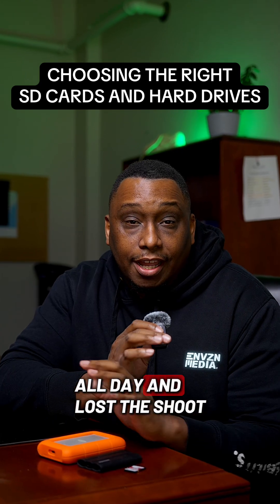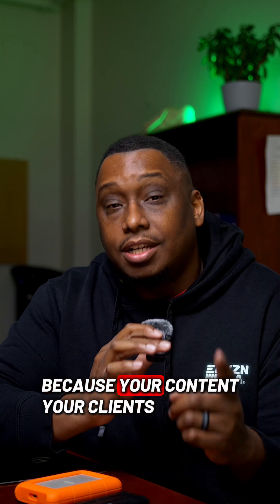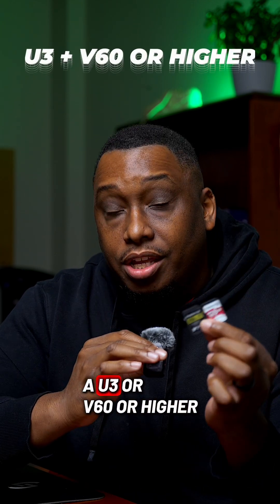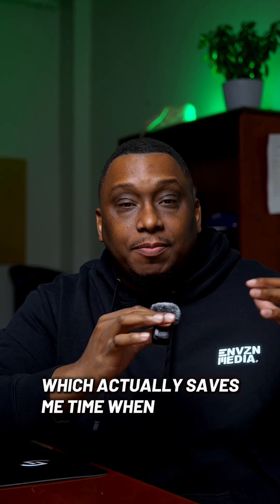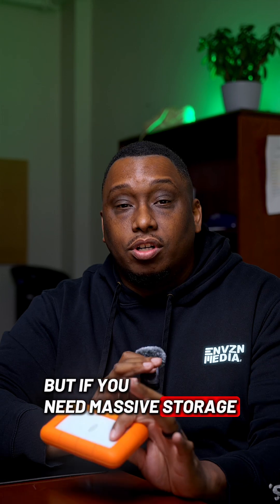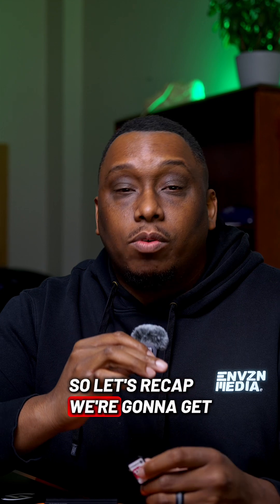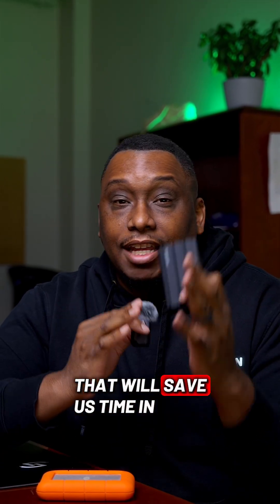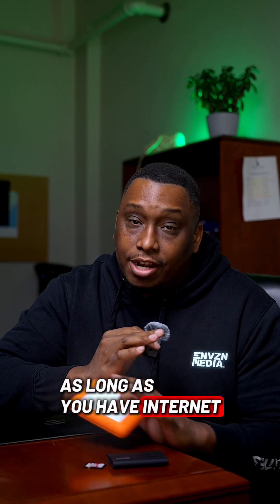How to choose the right SD Cards and Hard Drives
If your SD card failed mid-shoot or your drive took forever to load files—you’re not alone.

Here’s the setup I use to stay fast, secure, and stress-free.